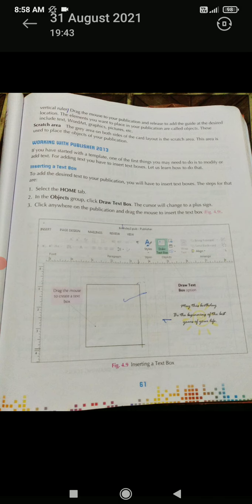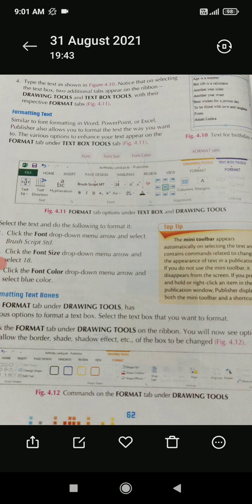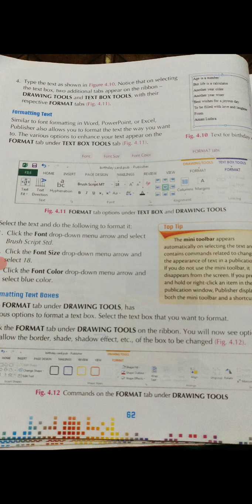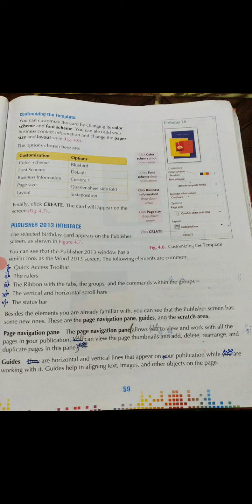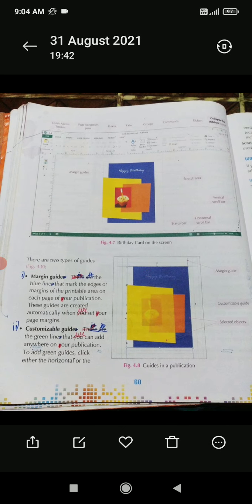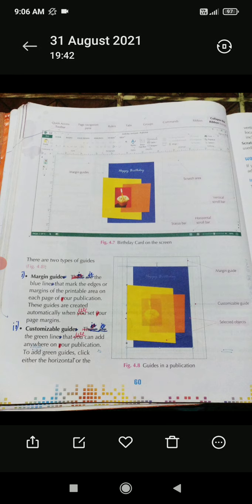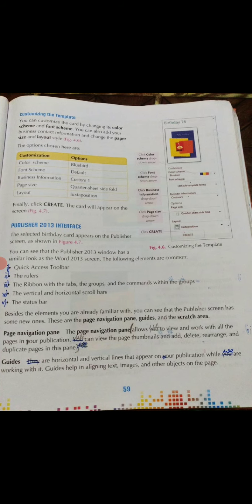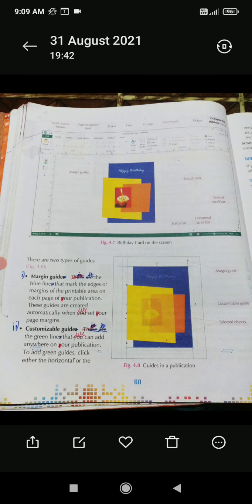Class Vl ; Ch 4 - Inserting text box in Publisher ; Question & answer